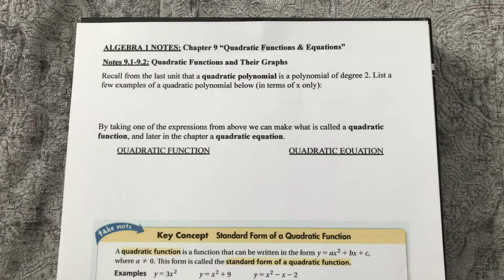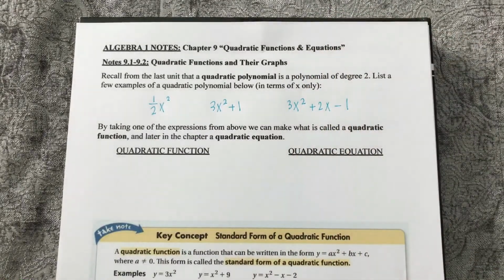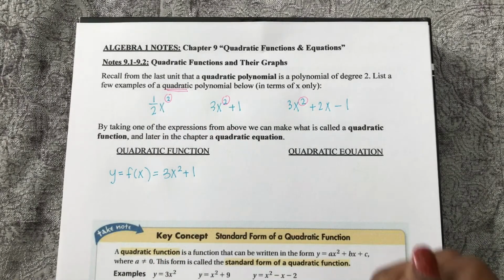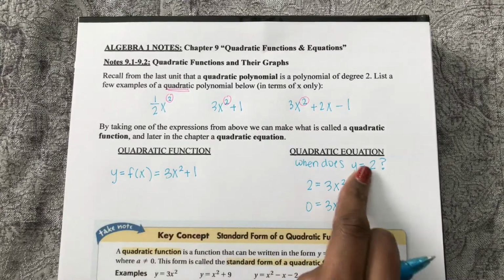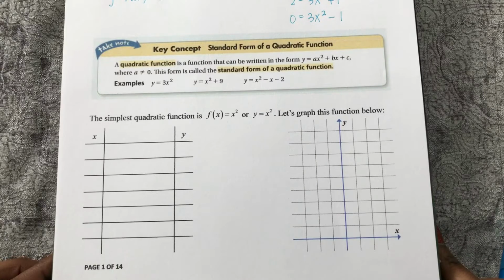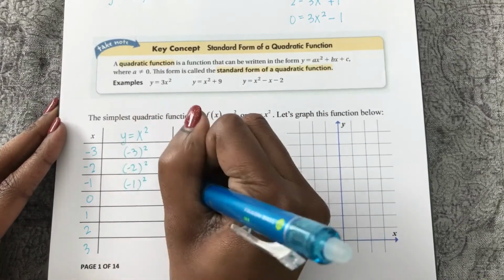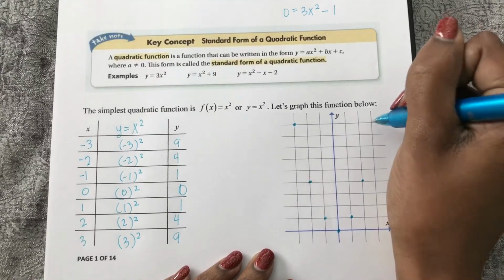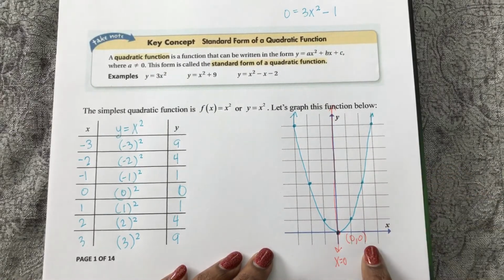9-1 & 9-2 1